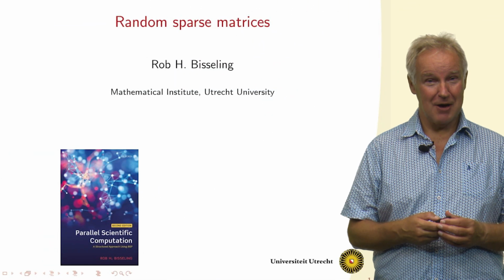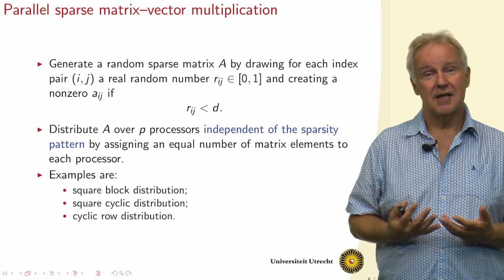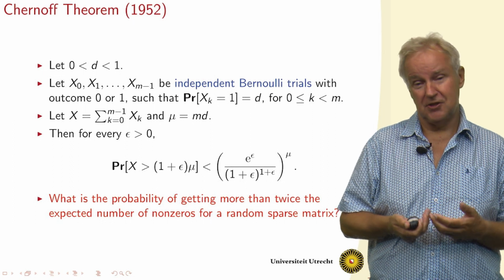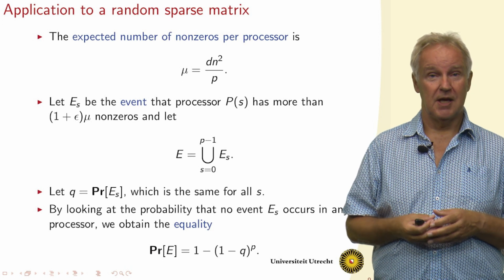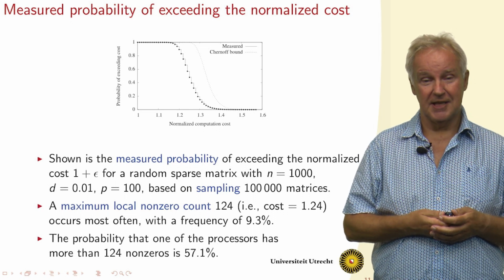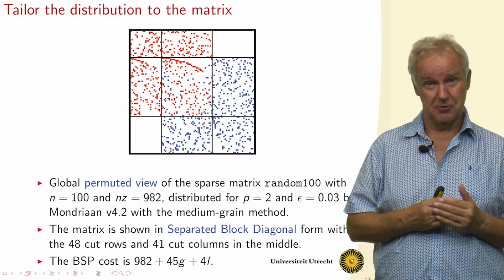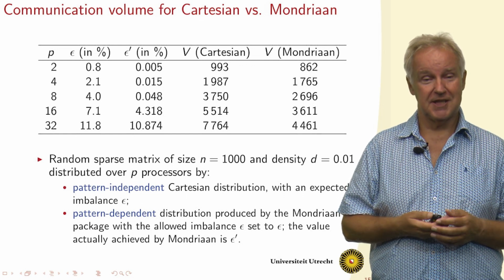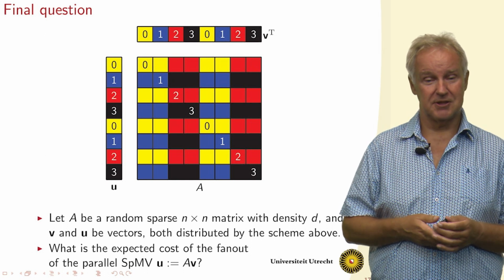Random sparse matrices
This video presents the creation of a random sparse matrix and its distribution  over the processors of a parallel computer. The load balance of the corresponding parallel sparse matrix-vector multiplication (SpMV) will generally be good, and this can be quantified by using a Chernoff bound. We visualise the distribution by using the Separated Block Diagonal (SBD) form, which moves cut rows and columns of the matrix to the middle. Large blocks in the middle indicate that random sparse matrices cause a lot of communication in a parallel SpMV.